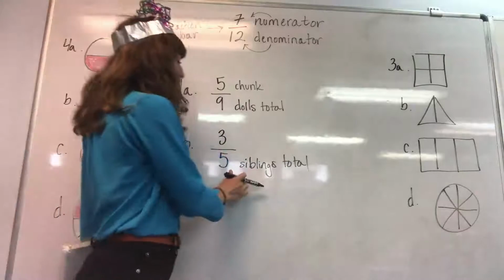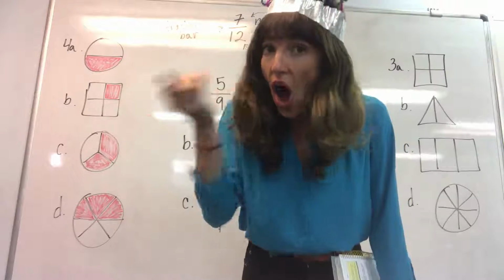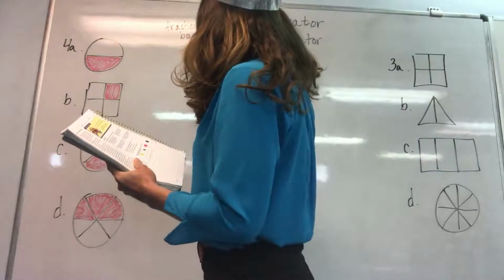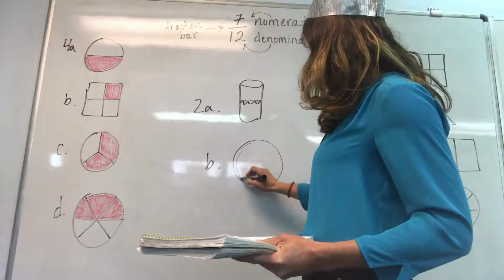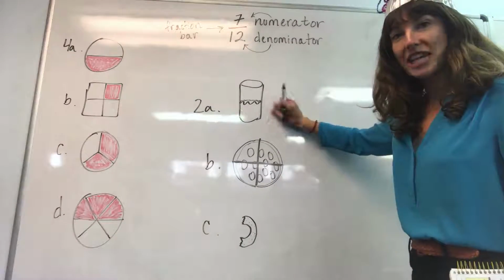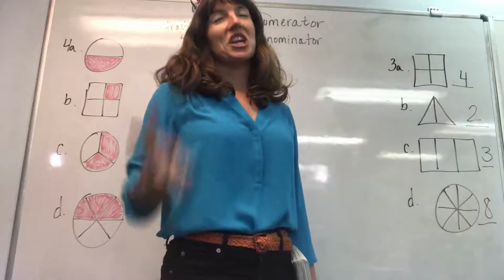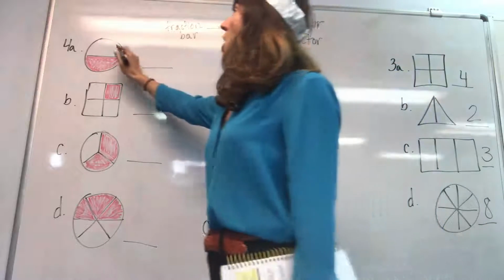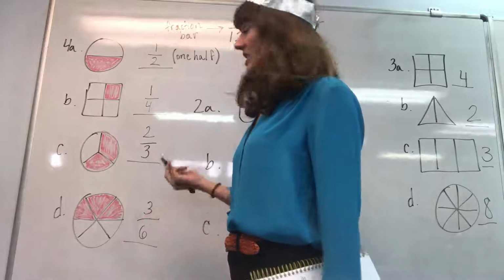3rd grade math - Lesson #107 (Part 2)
Fraction of a Group Continued!!
Darn, I need to get rid of those alarms. Ha!
Okay, let's keep going!